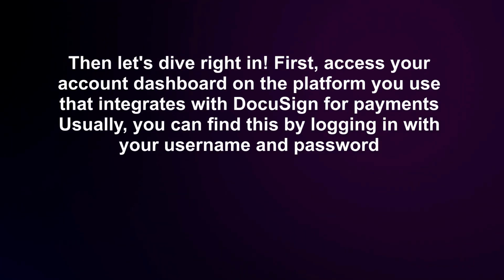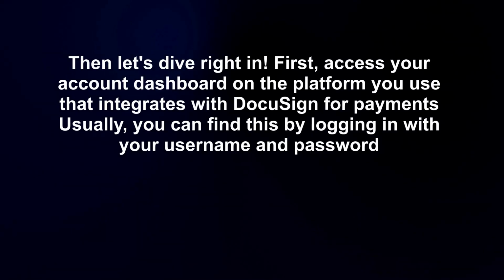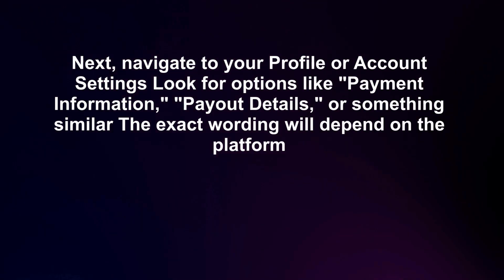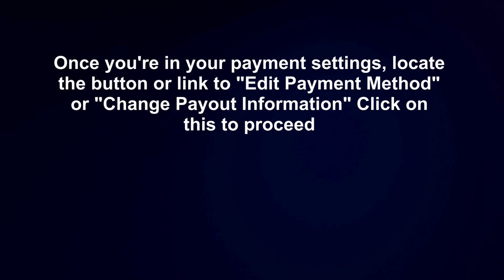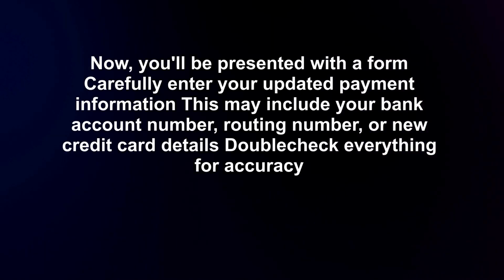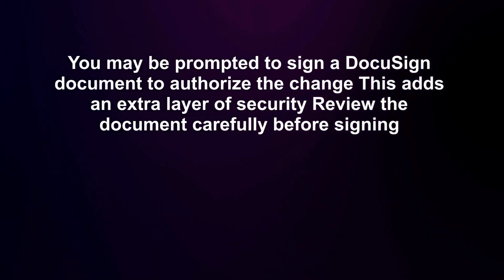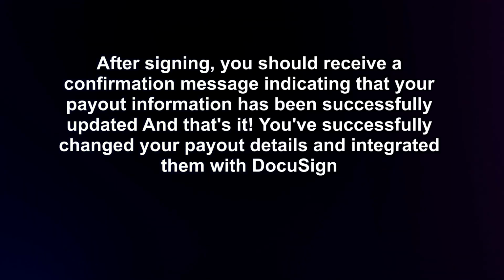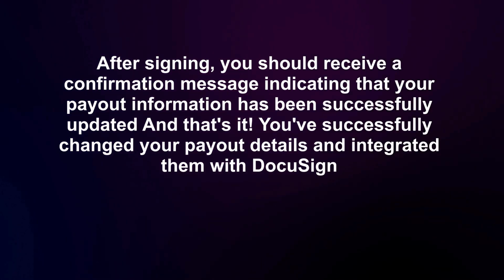How to Change Payout and Sign with Docusign - GUIDE!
How to Change Payout and Sign with Docusign likely involves a platform that integrates with DocuSign for payment processing. This implies changing the payment method or information associated with the signing process.

00:00 Intro
00:04 Accessing Account Dashboard
00:14 Navigating to Profile Settings
00:20 Edit Payment Method
00:25 Entering Updated Information
00:31 Signing DocuSign Document
00:35 Confirmation of Update
00:39 Conclusion